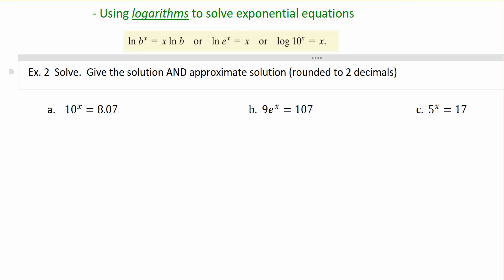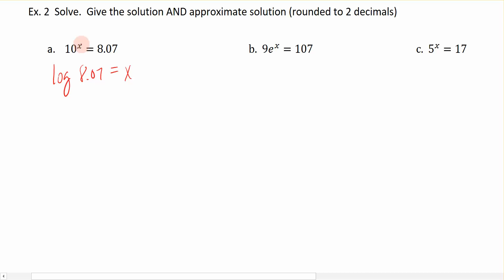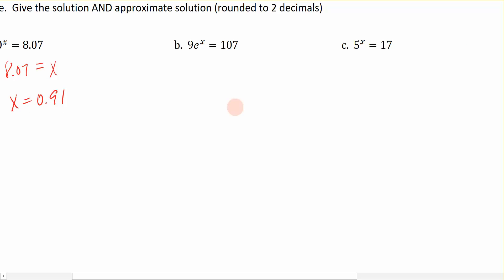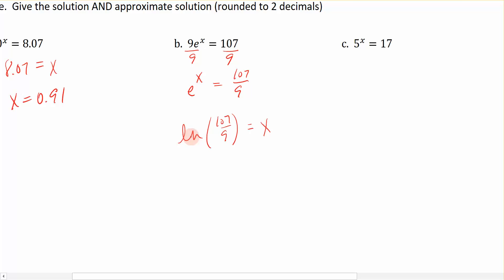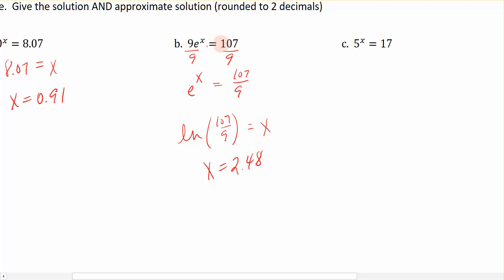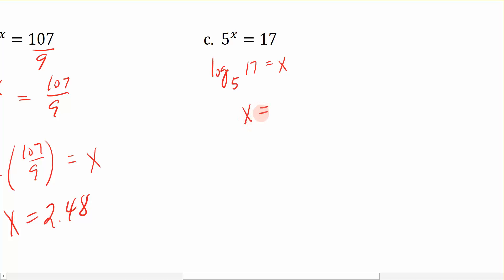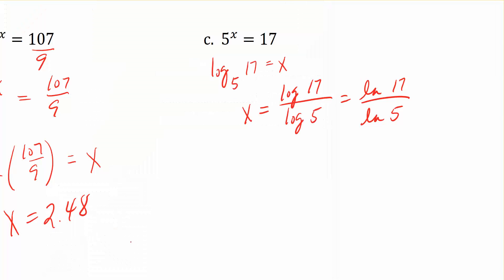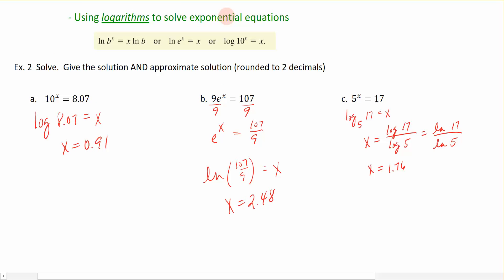4.4b Solve Exponential Equation by definition of logs